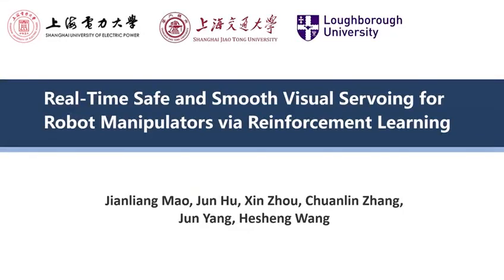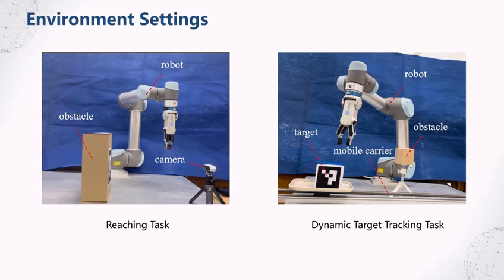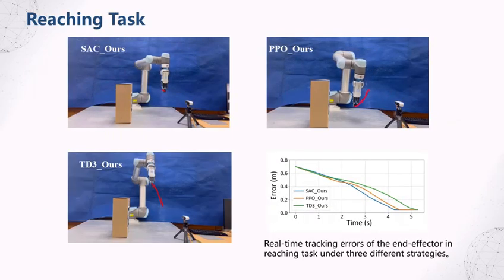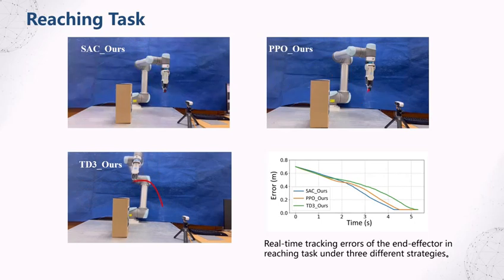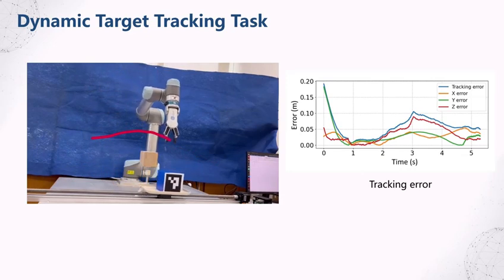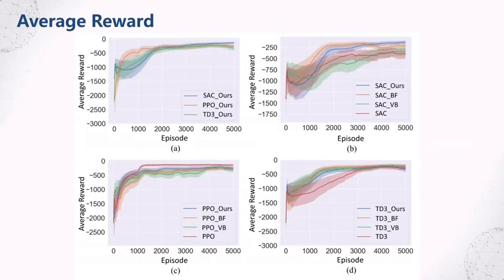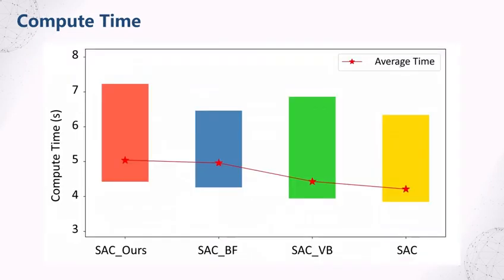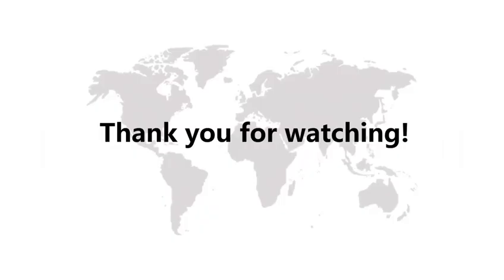Real-Time Safe and Smooth Visual Servoing for Robot Manipulators via Reinforcement Learning